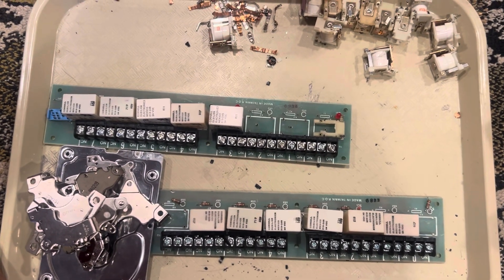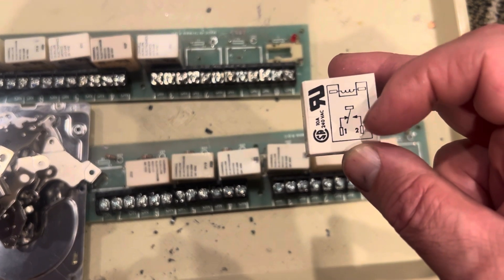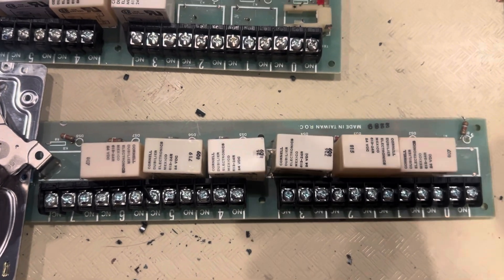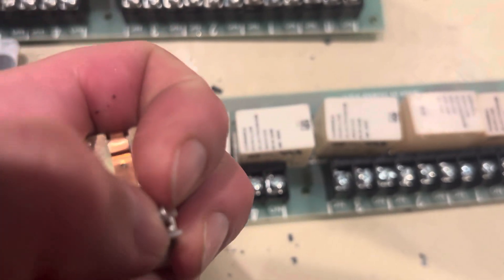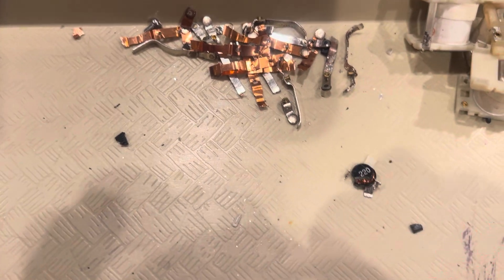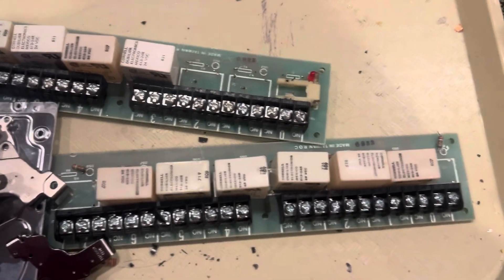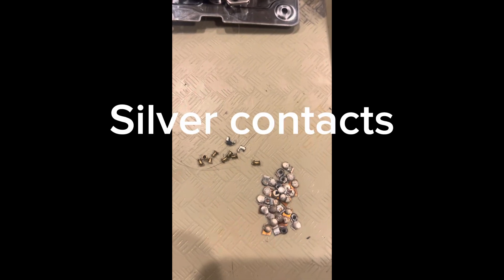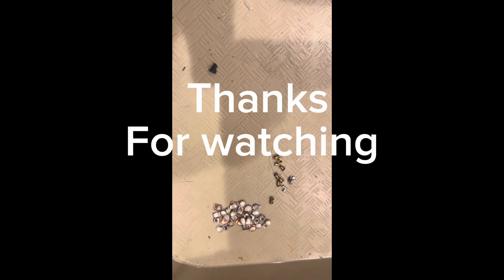Micro - Scrapping Contacts from relays for the Silver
In this video we are going to get silver from 11 relays . The contacts small but we going to go after the silver anyway.
These contact will be recovered and refined . Please Watch my videos on refining silver contacts for how to information .